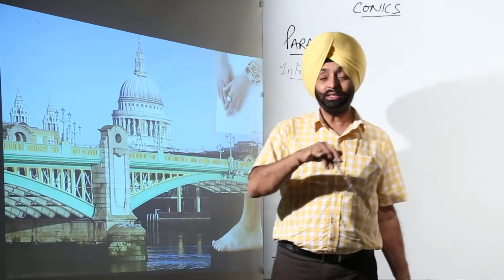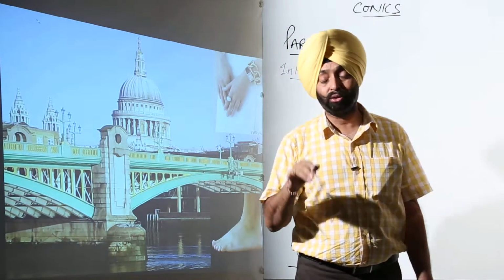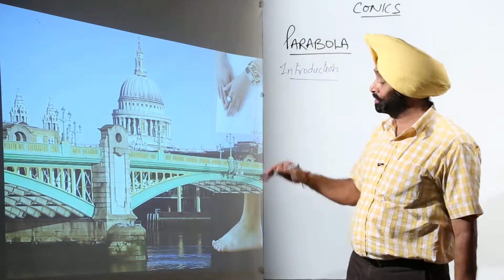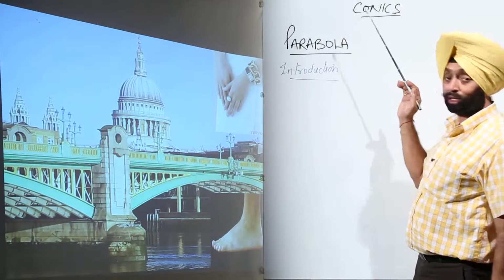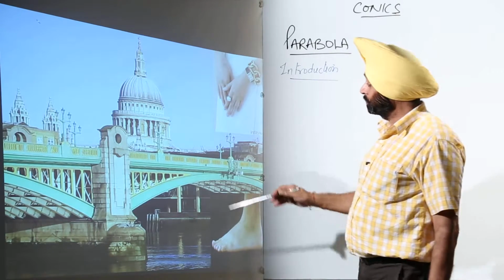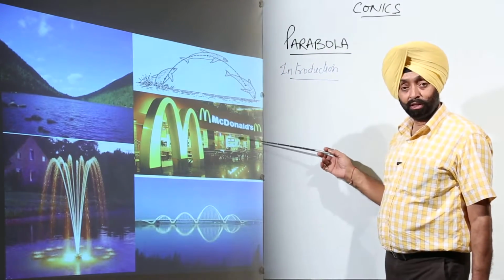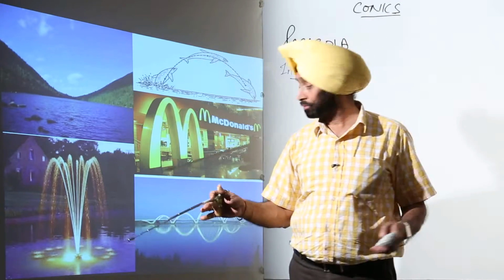Online Free Lecture l Easy & Best l I Introduction l ICSE MATH 12 l CHAPTER 4 I Parabola I L8